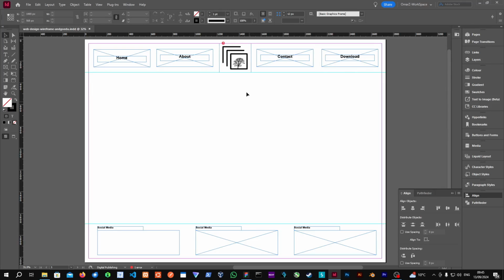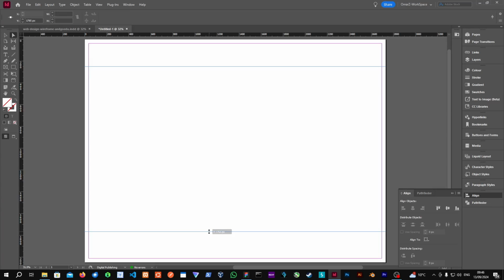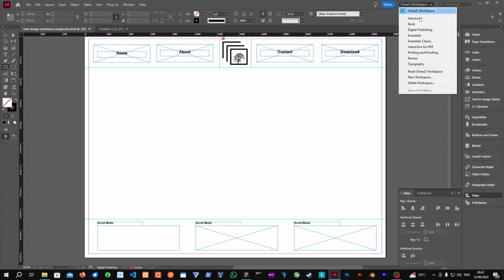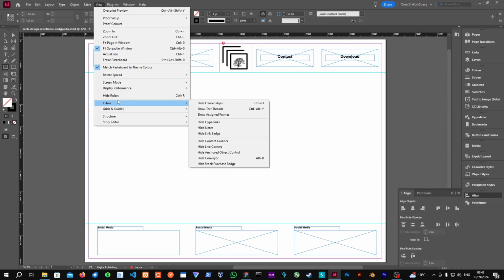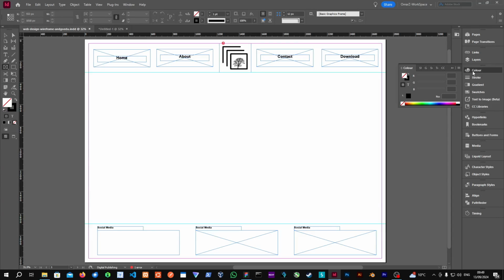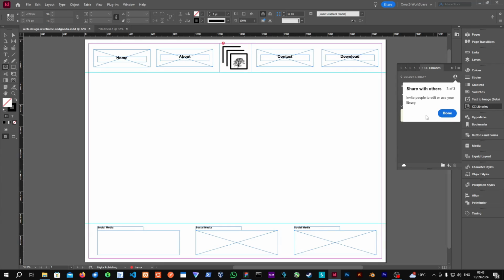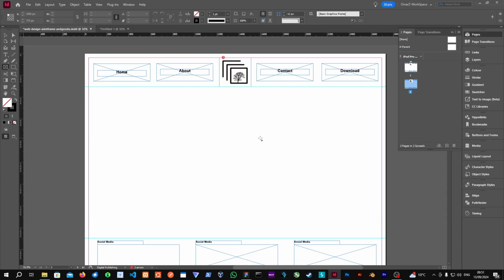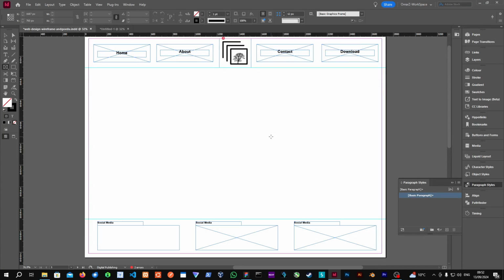Figma & WordPress 09 - WireFrames in AdobeInDesign Compared to Figma Prototypes & Mockups.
00:00 || 00:35  Introduction
00:35 || 05:40  Summary of WireFraming in AdobeInDesign
05:40 || 06:25  WireFrames , Mockups & ProtoTypes.
06:25 || 07:23 Exporting to HTML.

References.